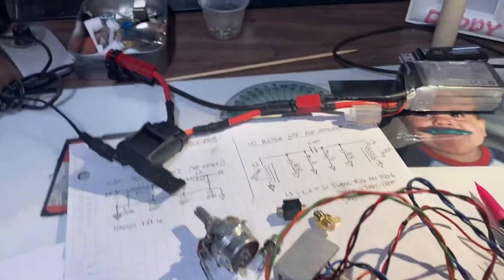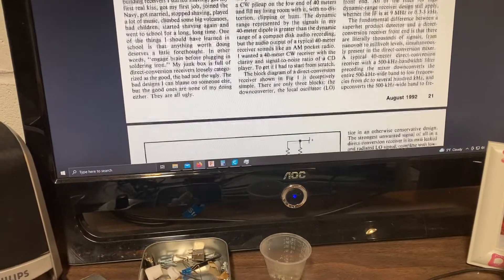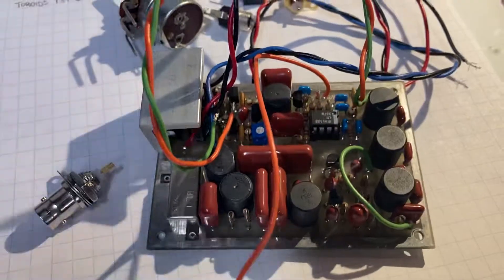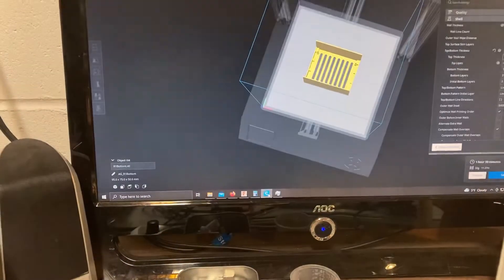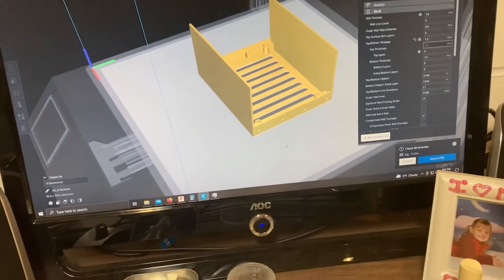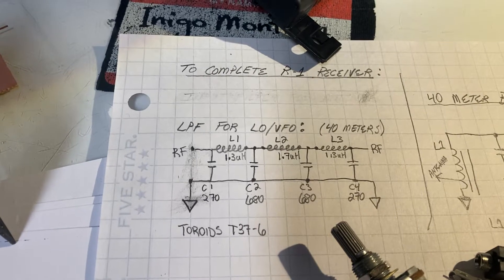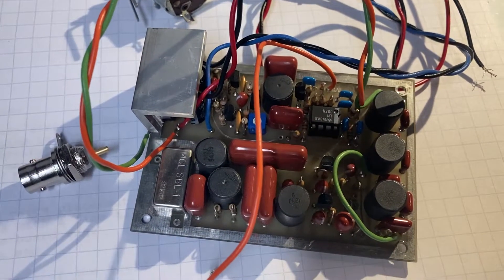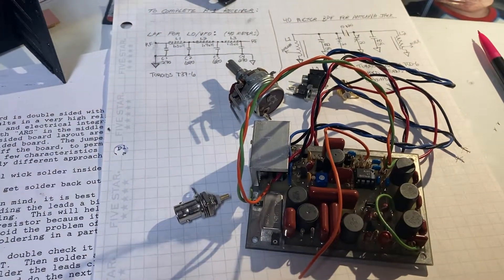KK7B “R-1” Direct Conversion Receiver (Part 1)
A short clip of the R1 board before I get it into an enclosure and see how it hears. The board was assembled by a ham friend shortly after the article was published in QST August 1992.